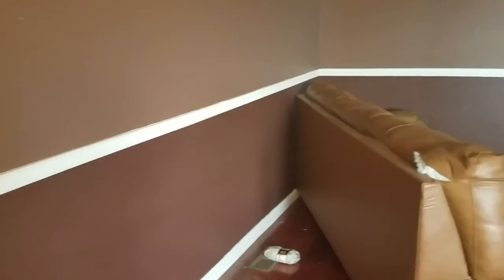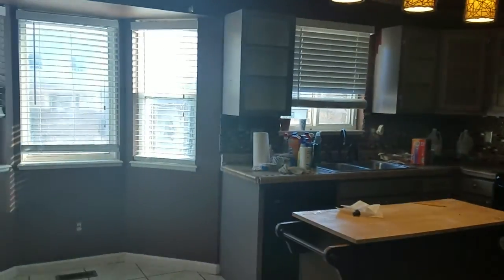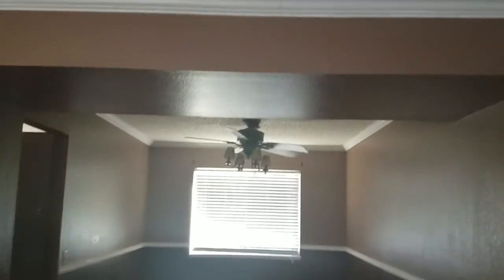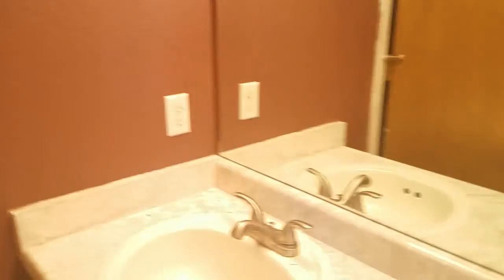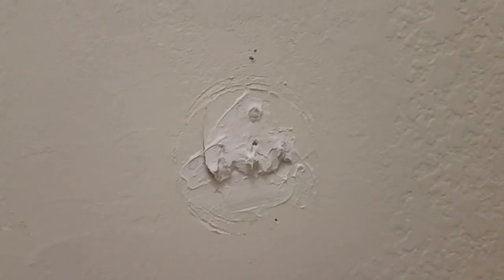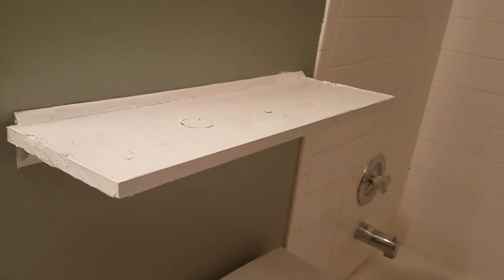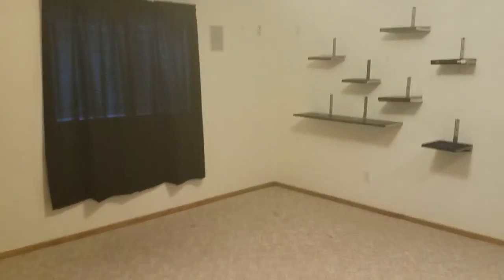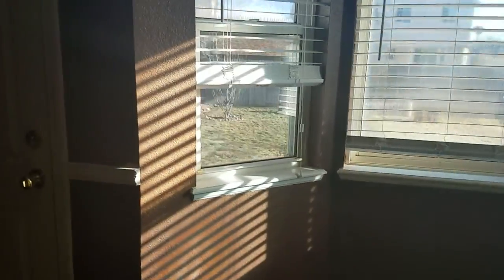106 yearling December 27th walkthrough